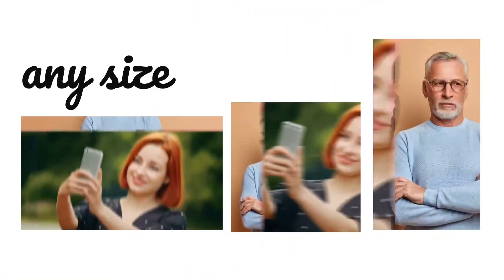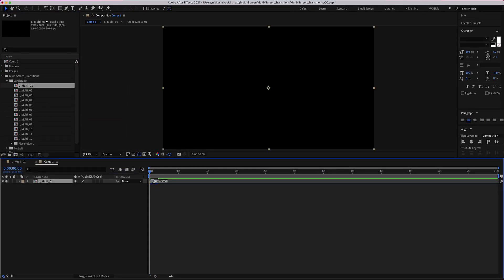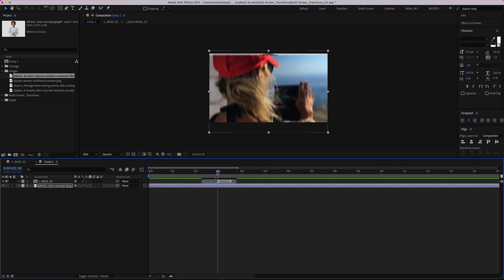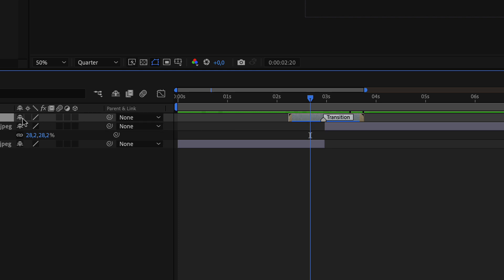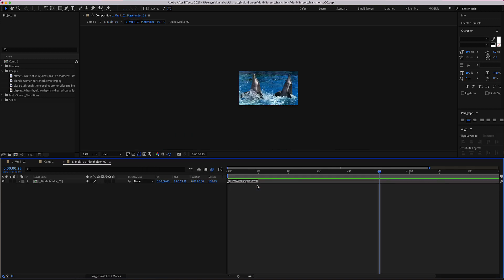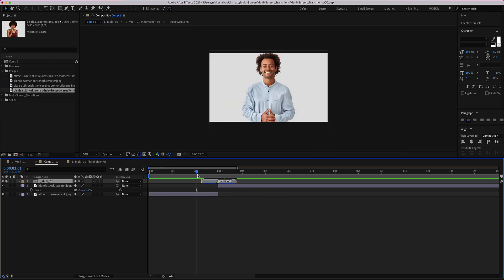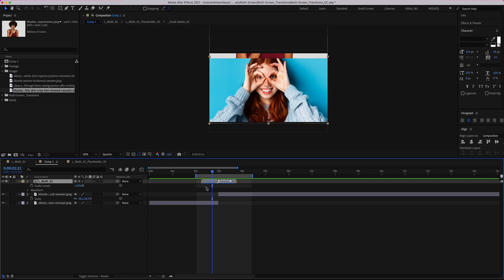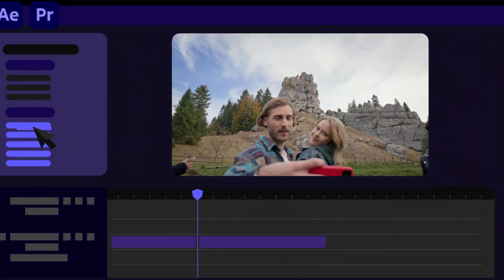Multi-Screen Transitions - After Effects Tutorial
MultiScreen transitions for After Effects and Premiere Pro is everything you need to create cool, stylish and fast appealing videos.